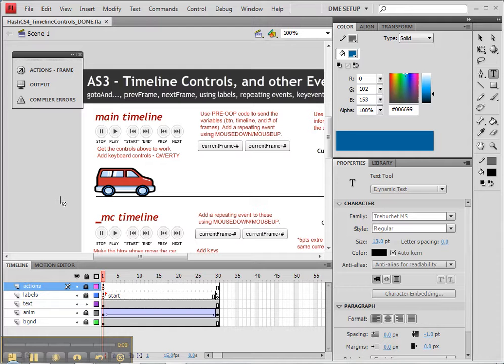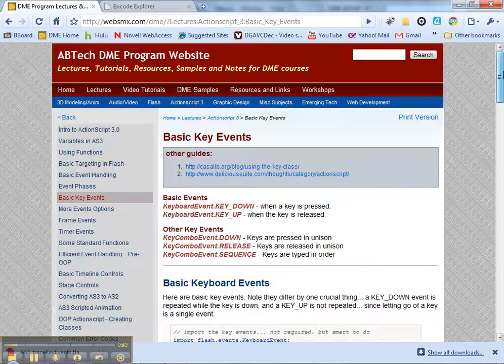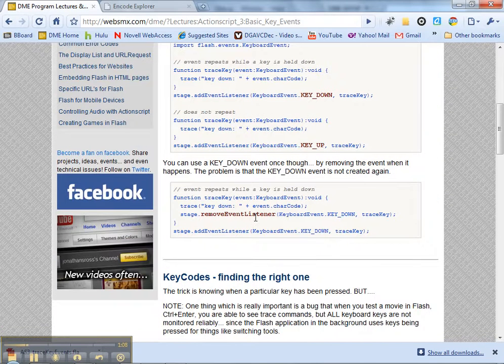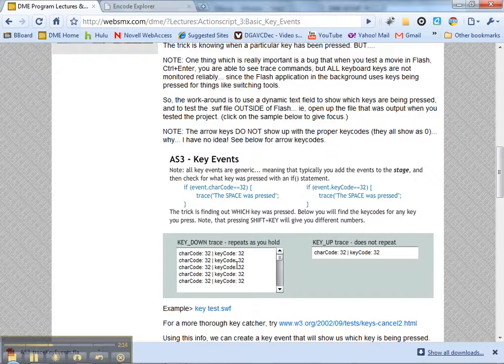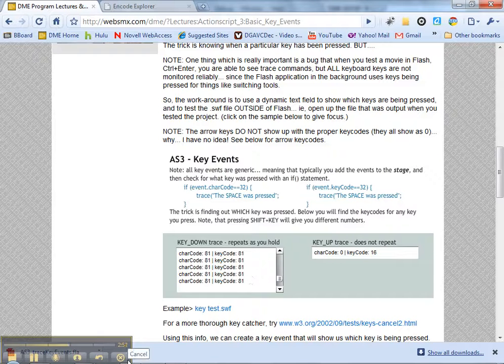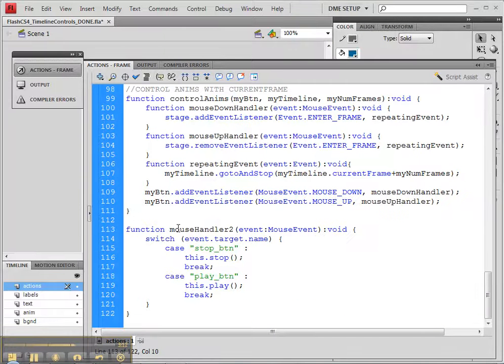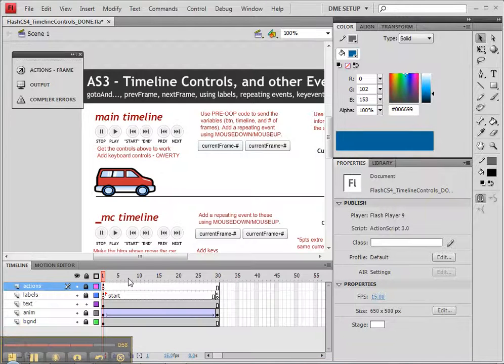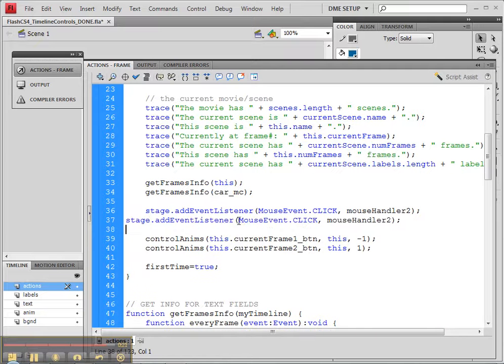FlashCS4, TimelineControls, part8, keyboard events 1.mp4